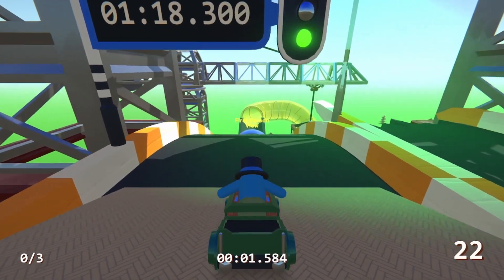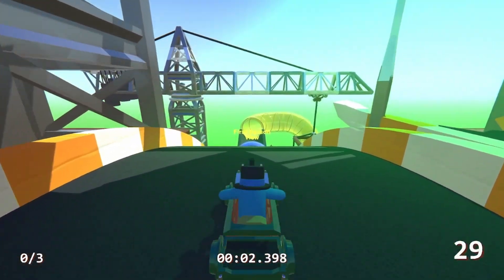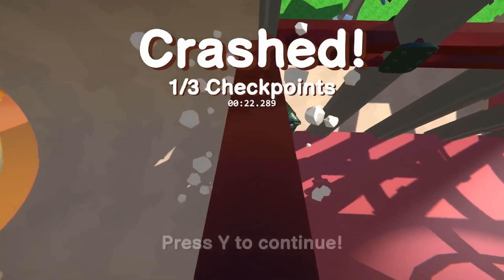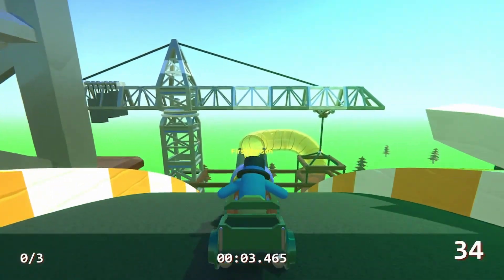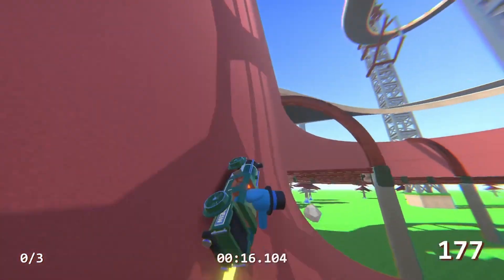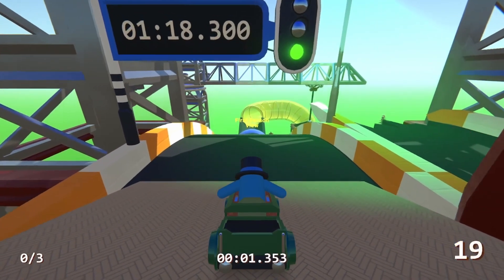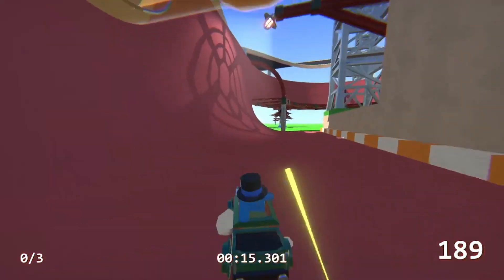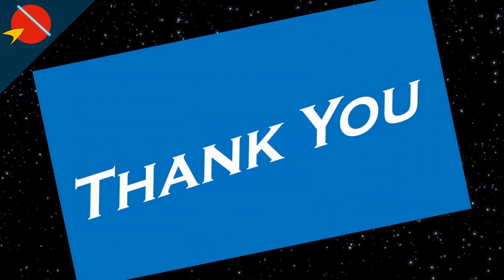Zeepkist Adventure Level B04 Gameplay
Zeepkist Adventure Levels B04 Gameplay with commentary

The use of any copyrighted work in this video is in accordance with the Fair Use Policies as outlined in Section 107 of the Copyright Act 1976 and Title 17 of the United States Code.

Zeepkist [2021] Steelpan Interactive

The content of this video is appropriate for all ages, however those under the age of 13 are advised to consult their parents before viewing as this video was made with teenagers and adults in mind.